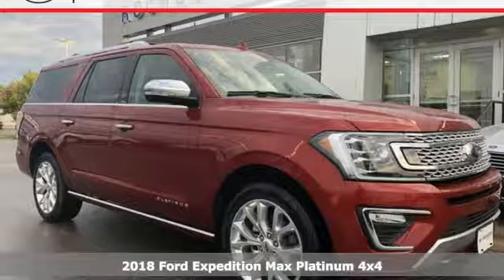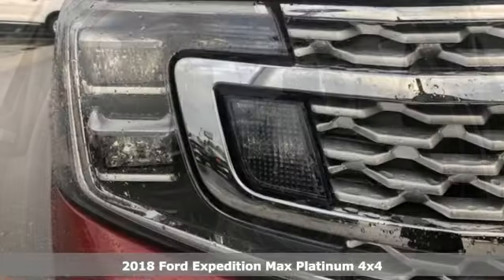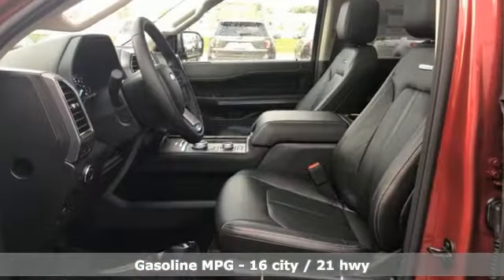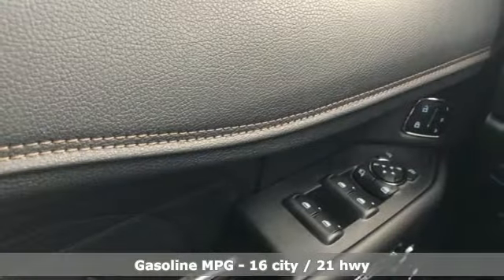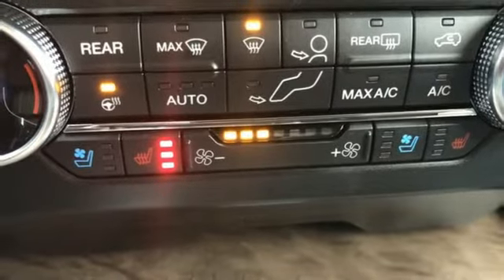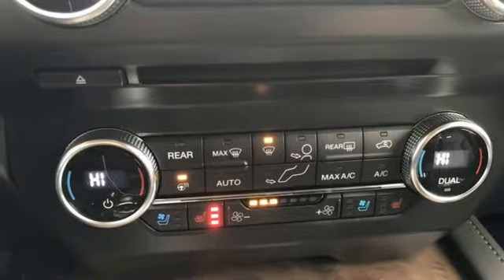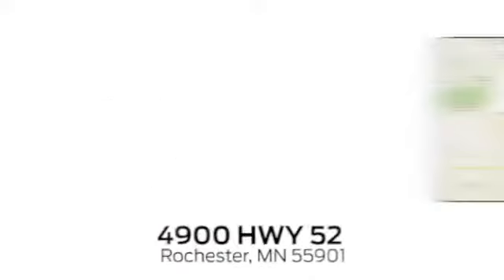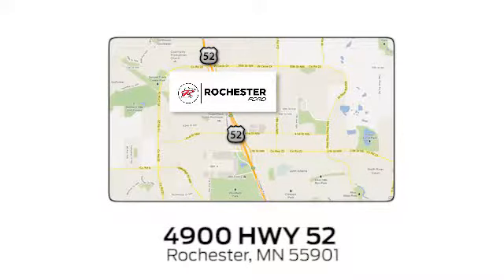New 2018 Ford Expedition Max Rochester MN Winona, MN F189518 - SOLD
Year: 2018
Make: Ford
Model: Expedition Max
Trim: Platinum
Engine: EcoBoost 3.5L V6 GTDi DOHC 24V Twin Turbocharged
Transmission: 10-Speed Automatic
Color: Red
Interior: Ebony
Stock #: F189518
VIN: 1FMJK1MT8JEA53537
New Price! $4,315 off MSRP! 2018 Ford Expedition Max Ruby Red Platinum 4D Sport Utility EcoBoost 3.5L V6 GTDi DOHC 24V Twin Turbocharged 4WD Priced below KBB Fair Purchase Price! We look forward to earning your business. Price does not include tax, title, and license. Residency Restirctions Apply. Discounts are: $2,000 - Retail Customer Cash. Exp. 01/02/2019, $1,250 - Ford Credit Retail Bonus Customer Cash. Exp. 01/02/2019

Address:
4900 Highway 52 North